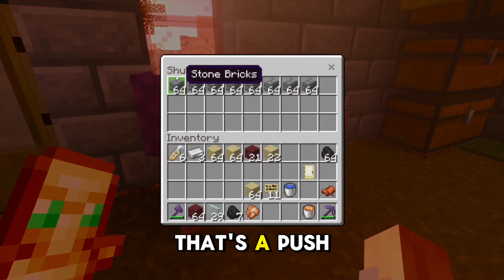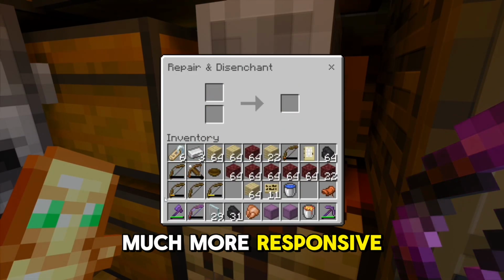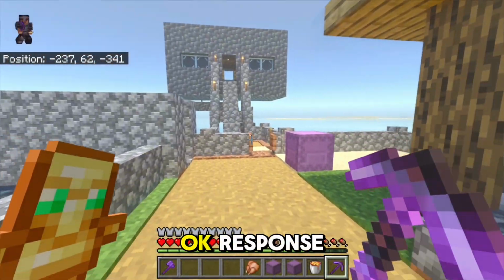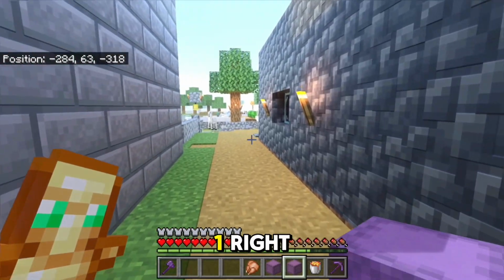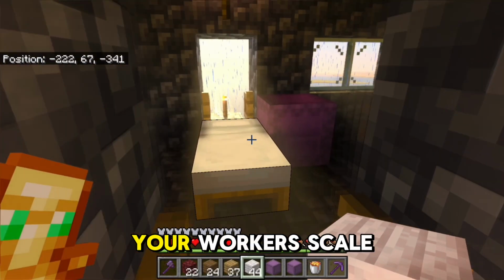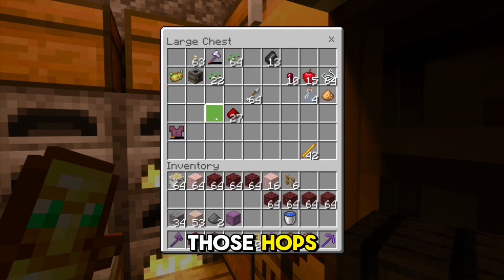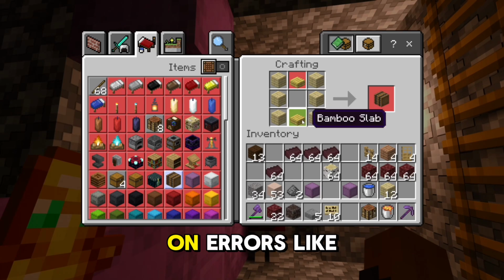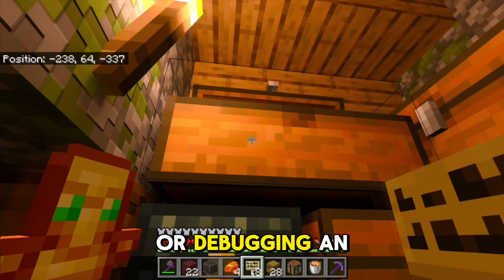API VS WEBHOOK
What is best API or weebhook, leve your use cases down below!!